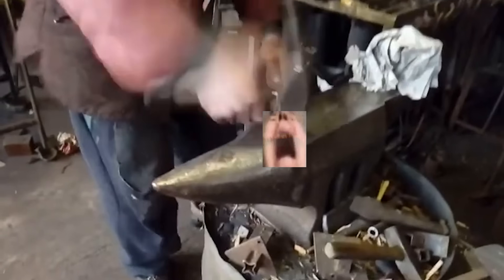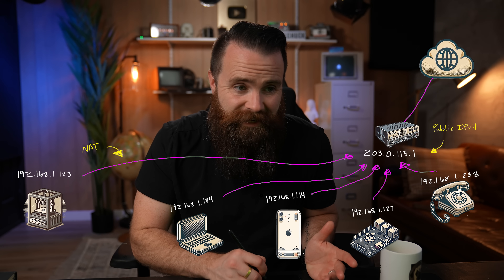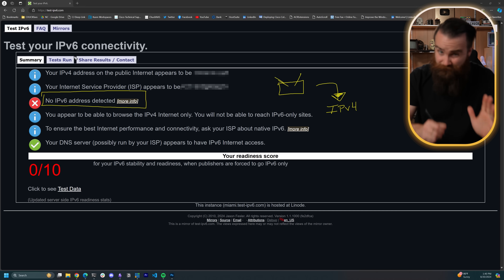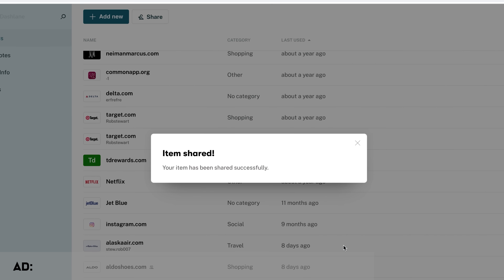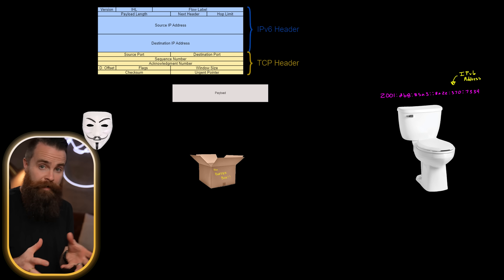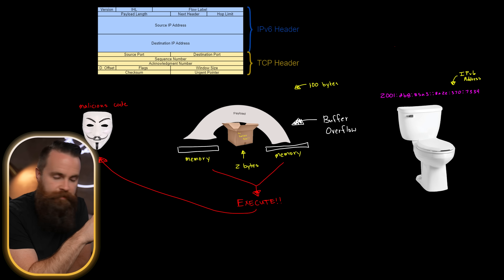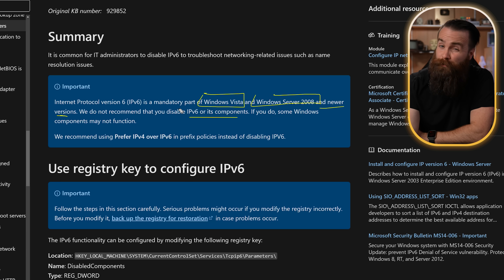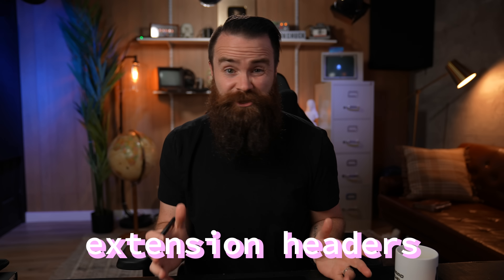IPv6 keeps getting hacked on Windows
Uncover the latest cybersecurity threat with NetworkChuck as we delve into a critical IPv6 flaw affecting all Windows users. Learn how hackers can exploit this vulnerability to gain remote access without any user interaction, and discover practical steps to protect your system. From understanding the intricacies of IPV6 to exploring effective mitigation strategies, this video is a must-watch for anyone looking to safeguard their digital environment. Stay informed and secure with expert insights and actionable advice.

- Critical IPV6 vulnerability explained
   - Protecting Windows from IPV6 attacks
   - Understanding IPV6 security risks
   - How hackers exploit IPV6 flaws
   - IPV6 vs IPV4: Security implications
   - Mitigating IPV6 vulnerabilities
   - NetworkChuck's cybersecurity tips
   - Remote access threats via IPV6
   - Buffer overflow and integer underflow
   - Disabling IPV6 for enhanced security
   - Microsoft Patch Tuesday updates
   - Safeguarding against remote code execution
   - IPV6 address security concerns
   - The future of internet protocols
   - Dual stack network vulnerabilities
   - Enhancing digital security measures
   - Cybersecurity best practices 2024
   - The role of NAT in network security
   - Understanding TCP/IP stack vulnerabilities
   - How to check your IPV6 address
   - Preventing wormable cyber threats
   - The evolution of internet security protocols
   - Practical cybersecurity advice for users
   - Staying ahead of cybersecurity threats